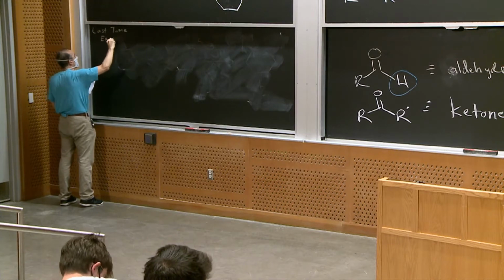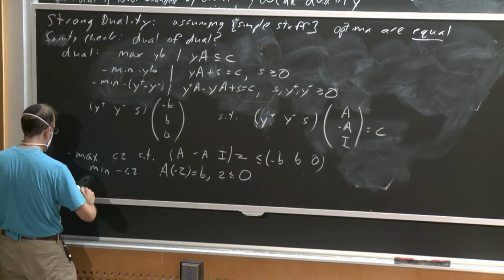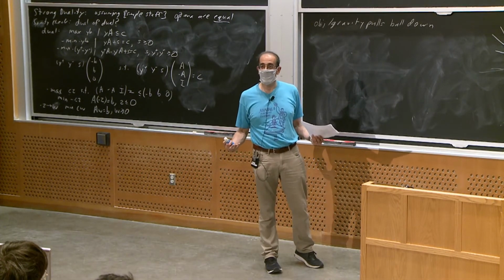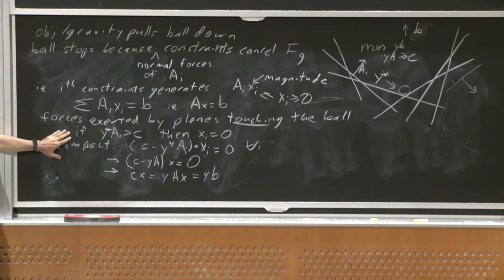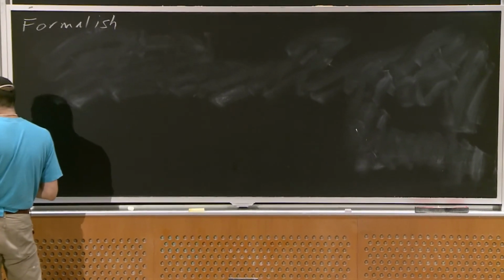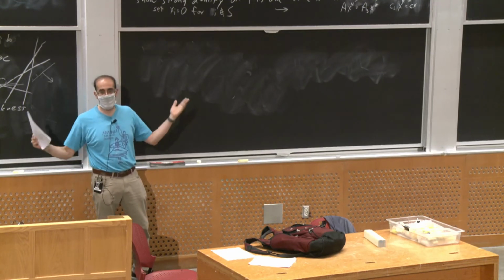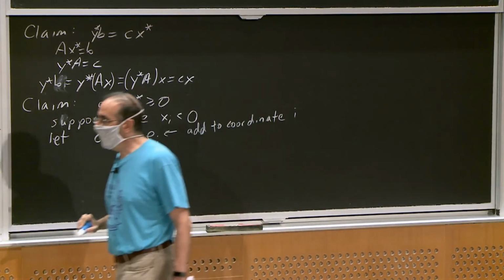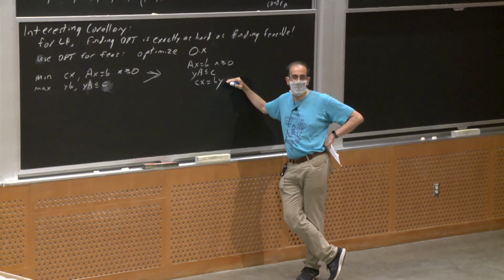6.854 Lecture 16: Linear Programming Strong Duality